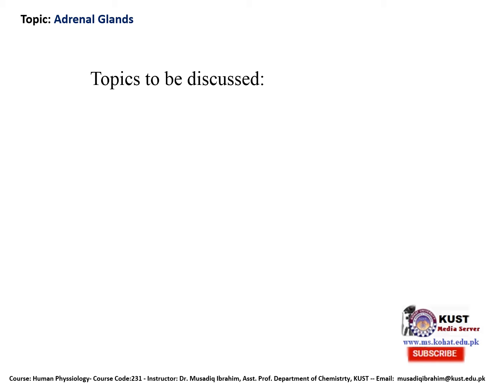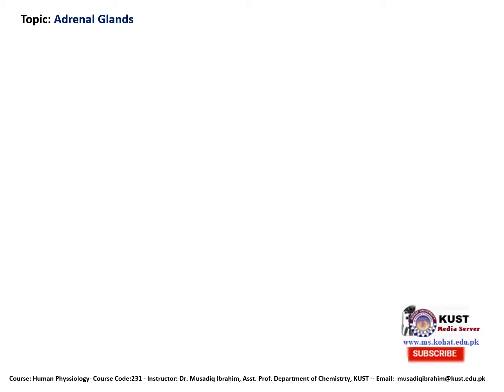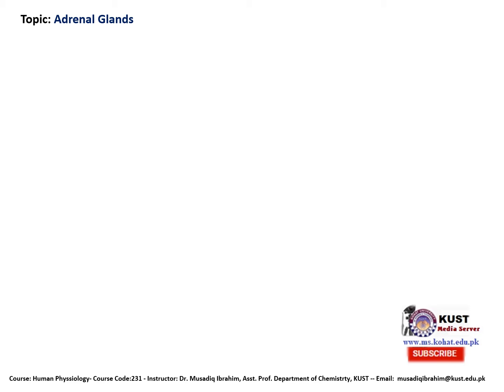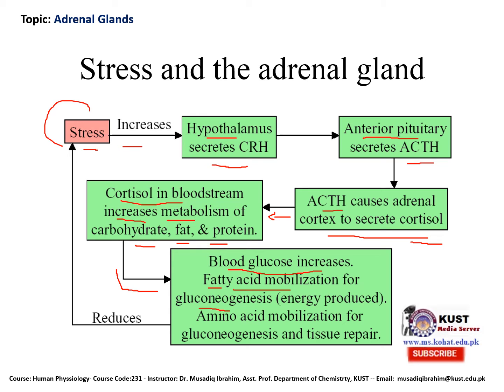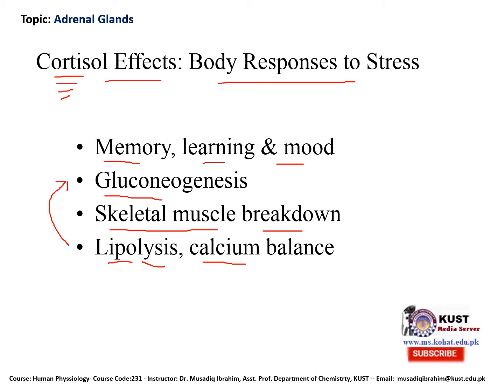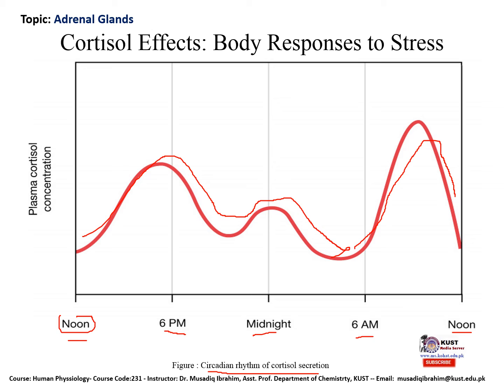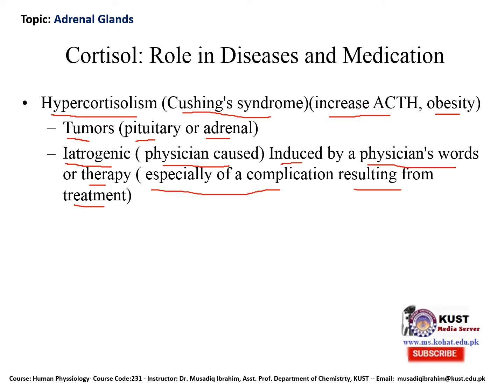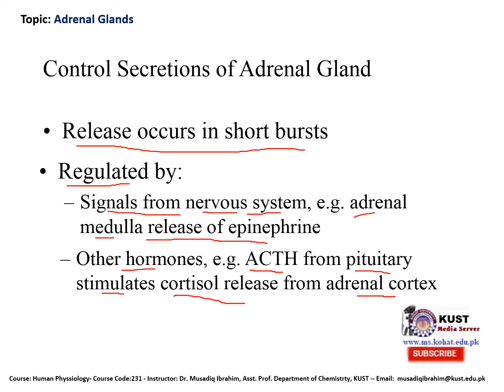BCHM231 L-9 Hormones of adrenal medulla and adrenal cortex, Human Physiology